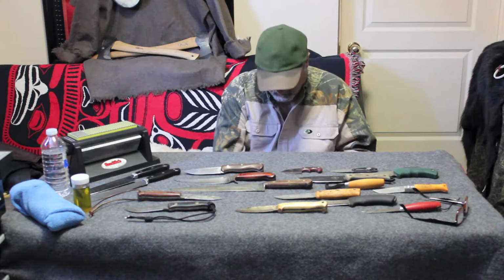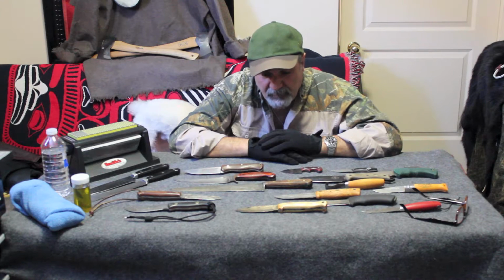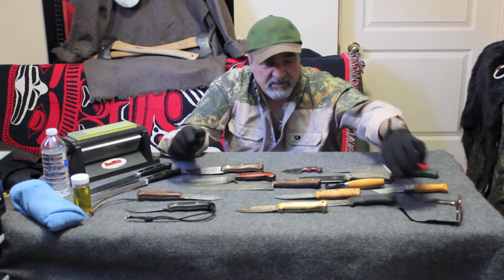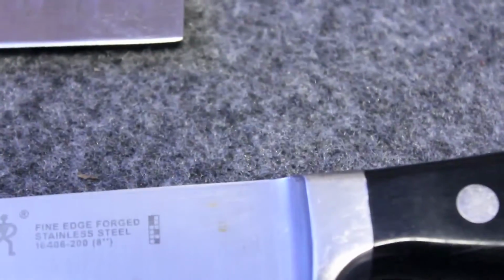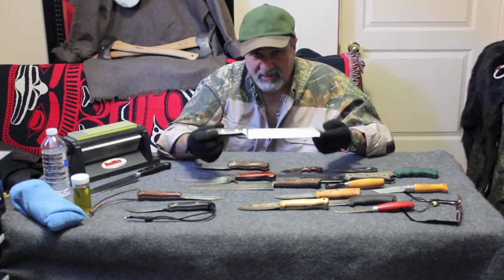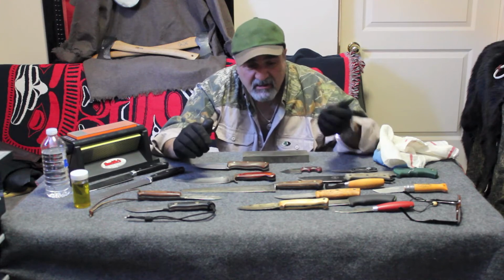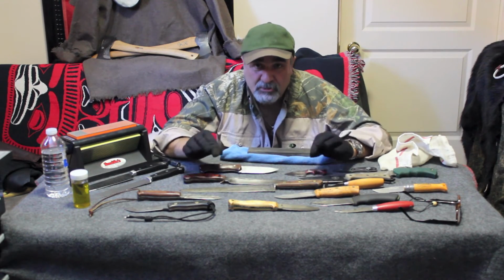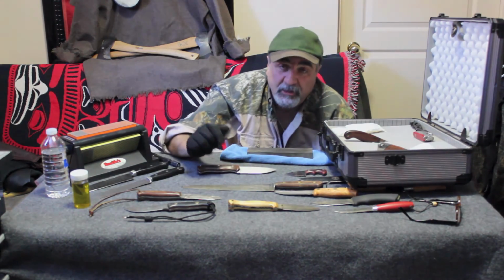Knife Talk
Talking knives .The difference between stainless steel and carbon steel,my opinion on the two types and what I've learned through the years,topics include Patina,safe knife storage,leather and its affect,my preferred sharpening system.